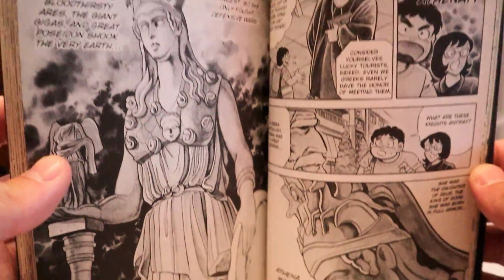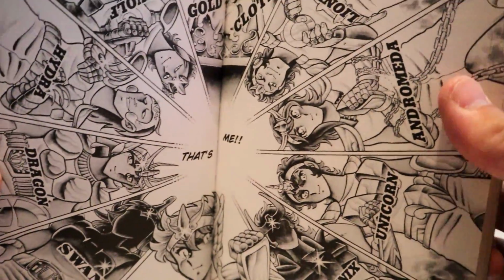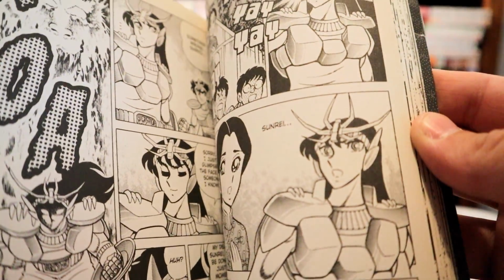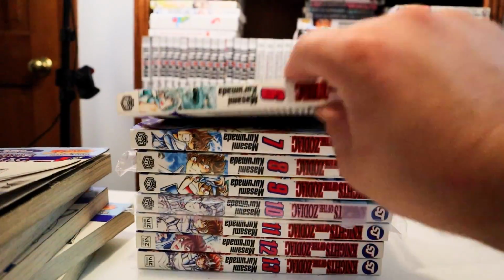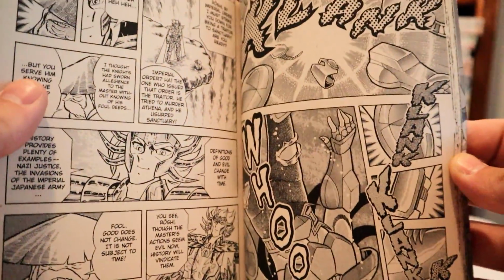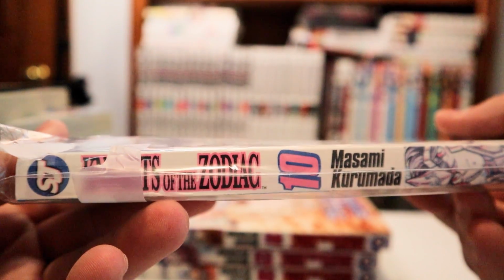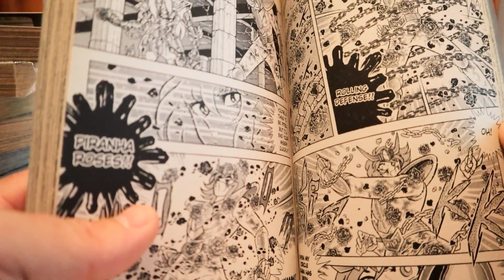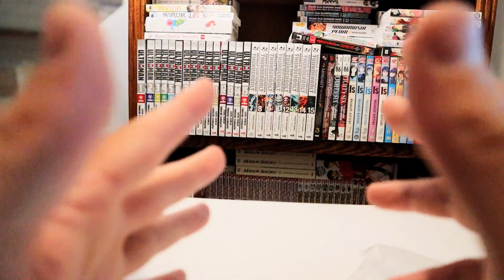Athena's June 2021 Weekly Manga Reads Week 3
Get it? Cause like they call them Athena's Knights in the manga? No? Damn.

This has been a grail series for me and I can't believe I finally got to read it in person! So thankful to the fates!